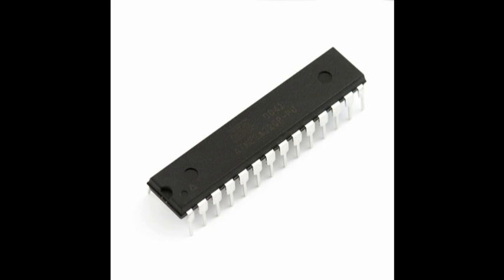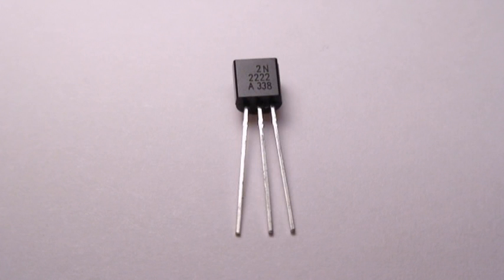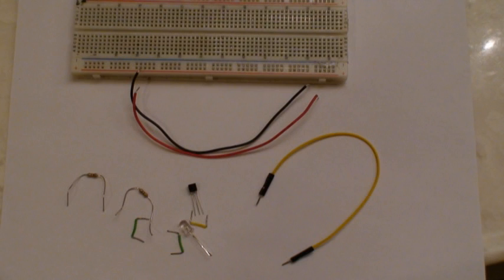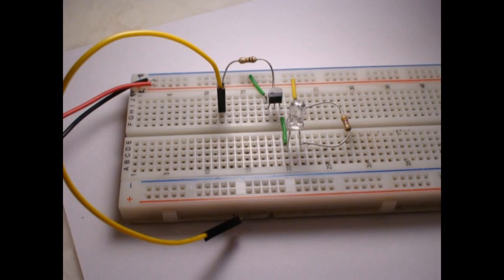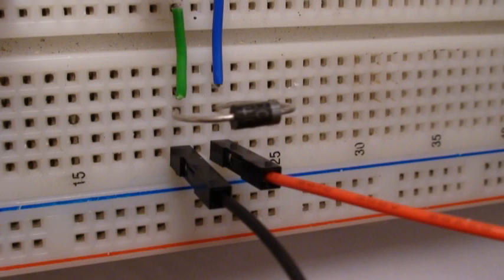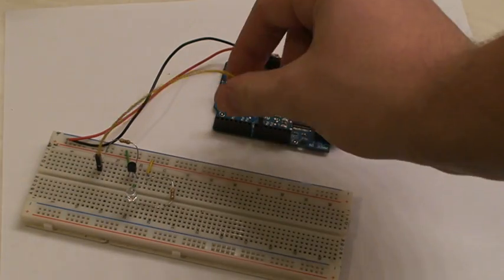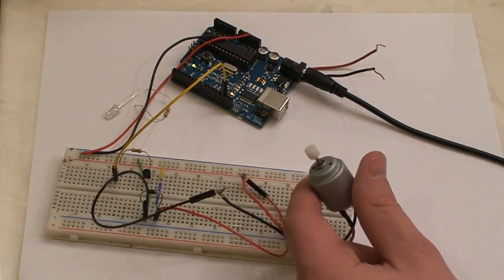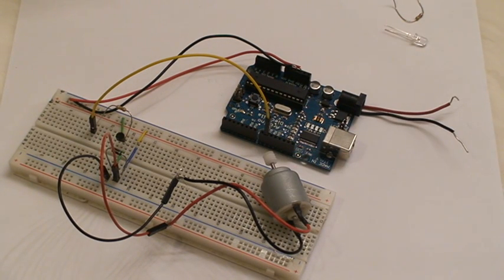Transistor Amplification - Arduino Workshop Project Video #2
This is the 2nd video in the Arduino Workshop tutorials series in which I show how to properly use a transistor to amplify a digital output pin. This is a must when you have to drive high current devices from an arduino like high power led's and motors. Any questions or comments are welcome please post them!

PARTS

Resistors

470 ohm 1/4W 5% Carbon Film Resistor pk/5
Diode

Catalog #: 271-1317

10K Ohm 1/4-Watt Carbon Film Resistor (5-Pack)

Catalog #: 271-1335

1N4001 Micro 1A Diodes
Catalog #: 276-1101

Transistors

RadioShack® NPN Transistors (15-Pack)

Catalog #: 276-1617

LED's

5mm High-Brightness White LED (2-Pack)

Catalog #: 276-017

LINKS TO SCHEMATICS AND MORE INFO ON TRANSISTORS!

LED SCHEMATIC

INDUCTIVE SCHEMATIC